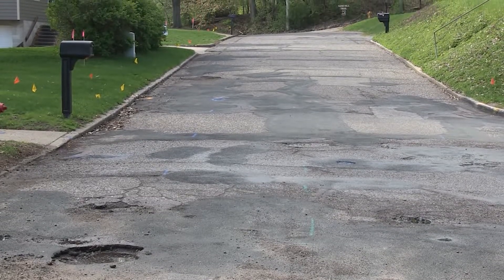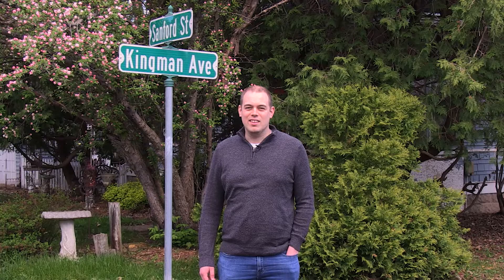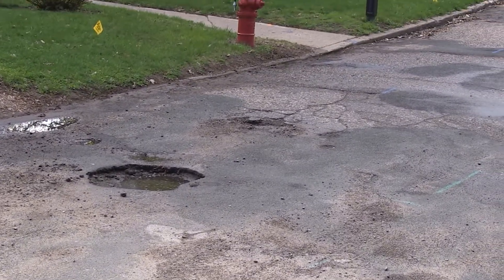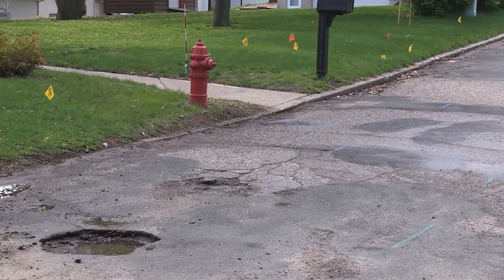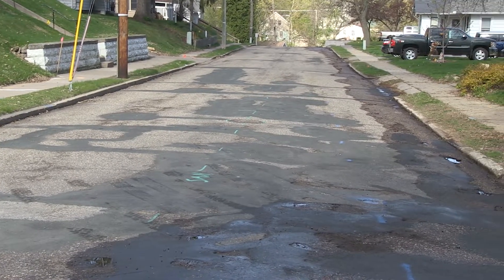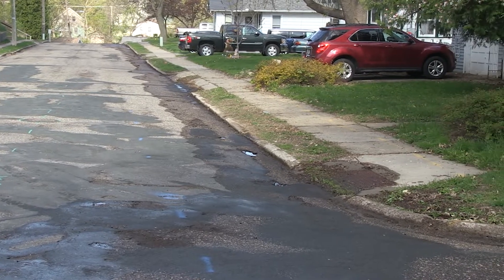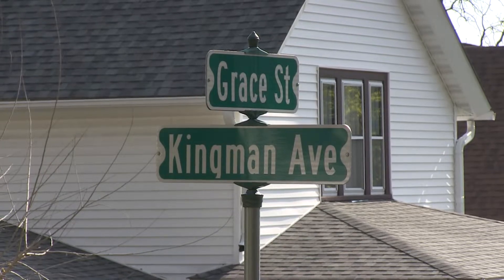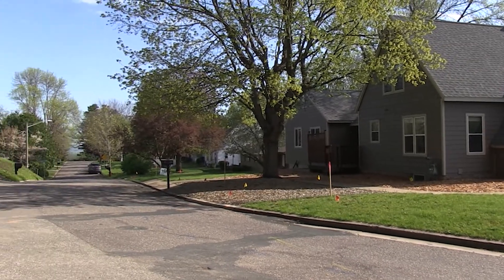2019 Street Reconstruction - Hello, Kingman Avenue!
Living in a historic town has its charms, but outdated utilities isn't one of them.  The water mains on Kingman Avenue are over a hundred years old and need to be replaced, and the Red Wing Engineering Department is one the job.  Learn the scope of the project and who's streets are included in the following video.